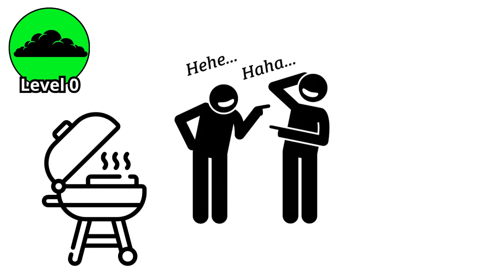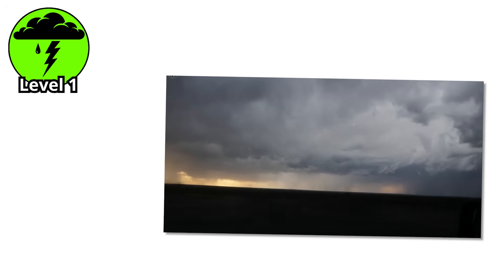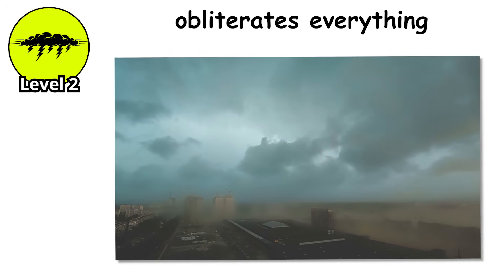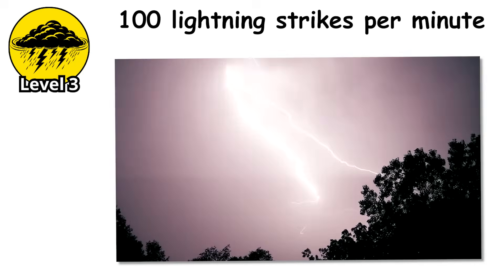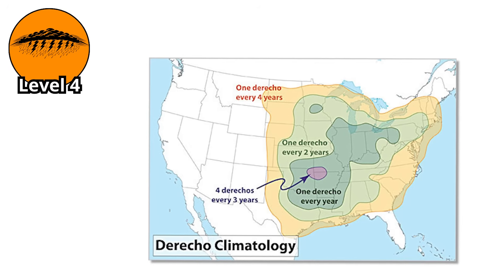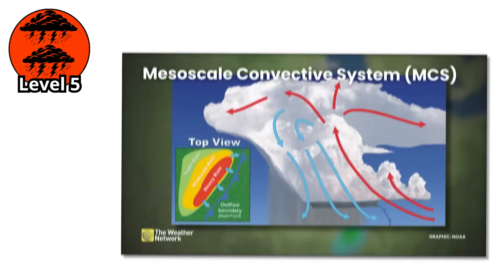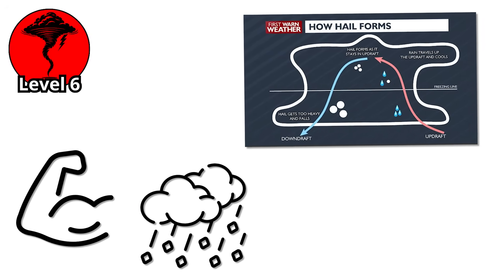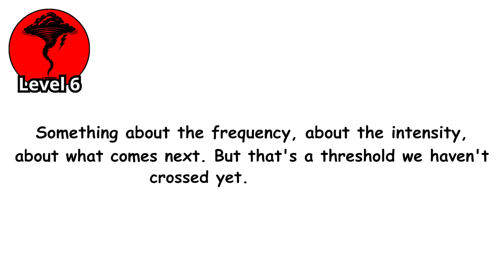Every VIOLENT Thunderstorm Type Explained In 16 Minutes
Explore every violent thunderstorm type, from single-cell storms to supercells, squall lines, and derechos capable of producing tornadoes, giant hail, lightning, and destructive winds. Learn the meteorology behind severe thunderstorms and real extreme weather events.

00:00 LEVEL 0: Single-Cell Thunderstorm
01:25 LEVEL 1: The Multicell Cluster
03:02 LEVEL 2: The Squall Line
05:01 LEVEL 3: The Supercell
08:36 LEVEL 4: The Derecho
11:00 LEVEL 5: The MCS (Mesoscale Convective System)
13:32 LEVEL 6: The Cumulonimbus Incus (Overshooting Top)